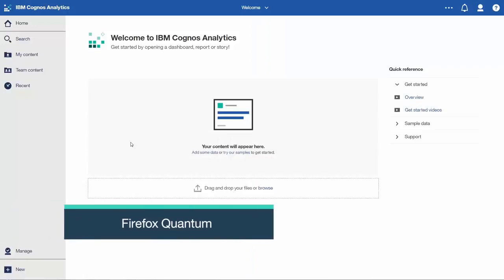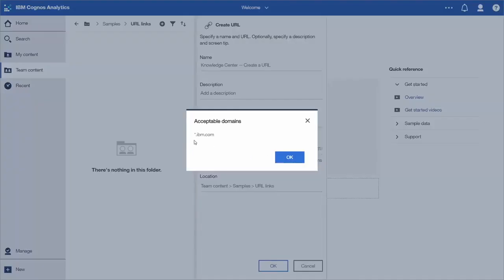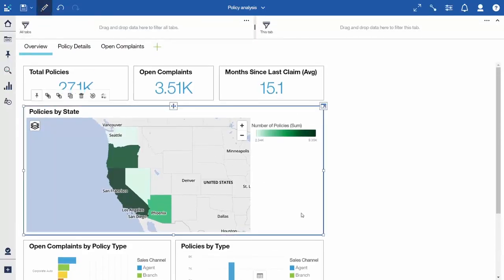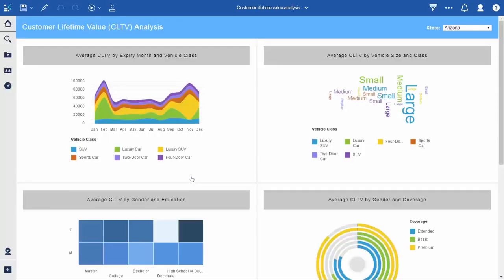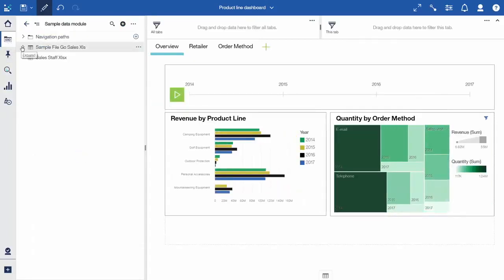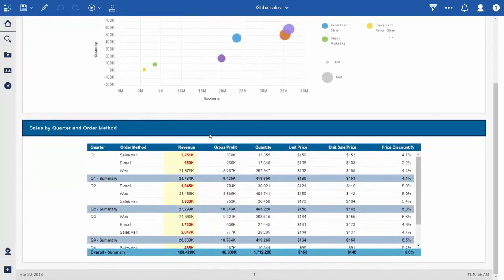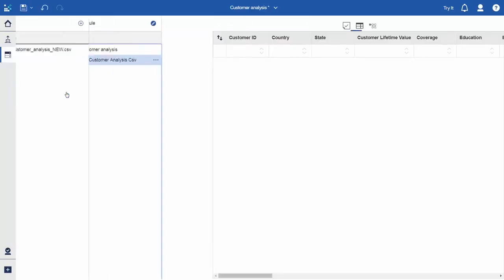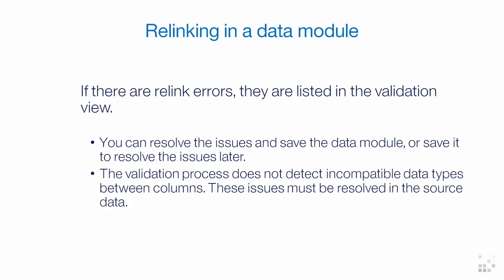Novedades IBM Cognos Analytics 11 R10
Descubre que nos aporta la última versión de Cognos Analytics